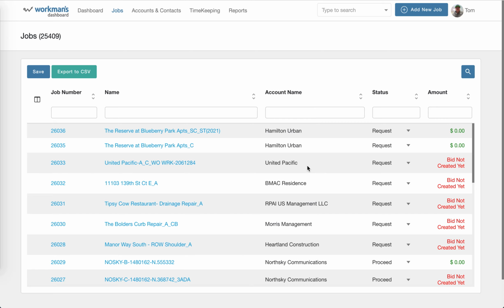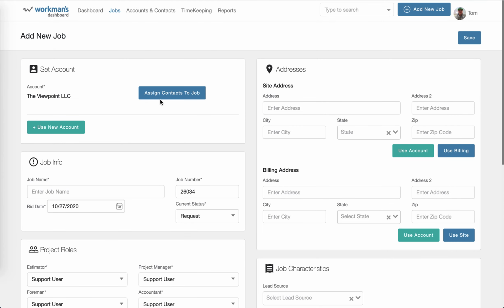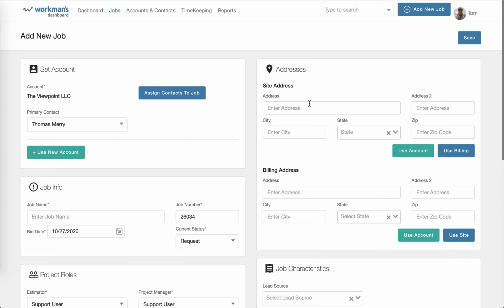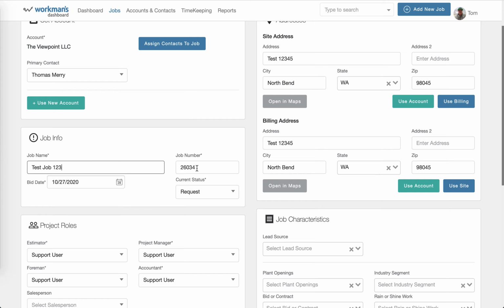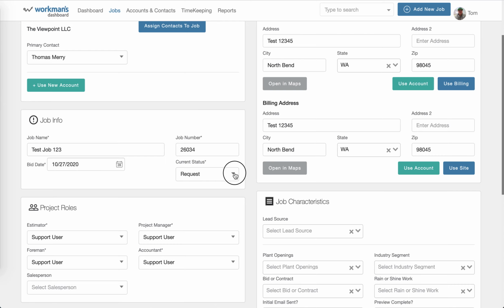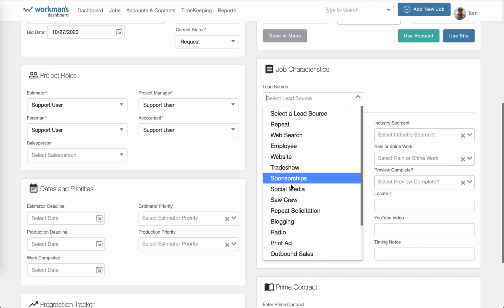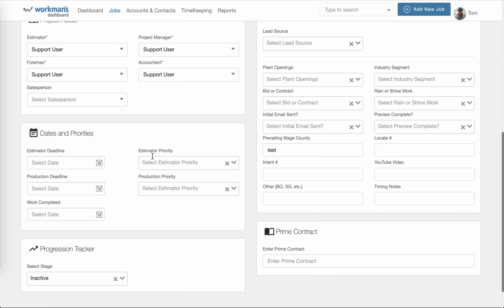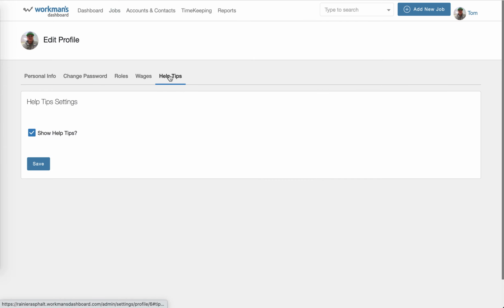Workman's Dashboard Help Tutorial Add New Job